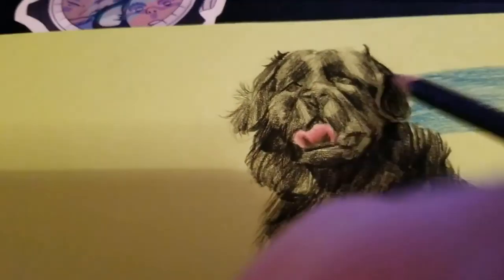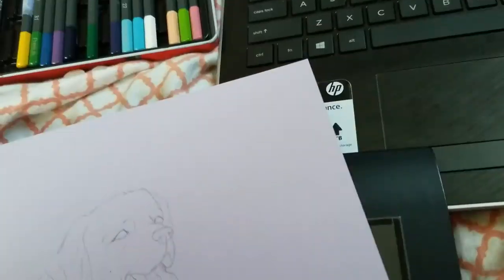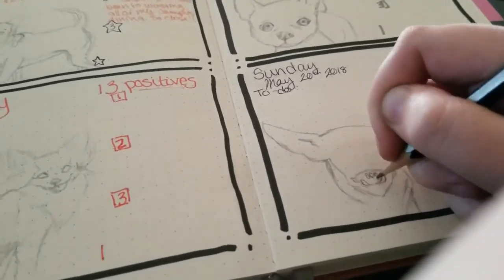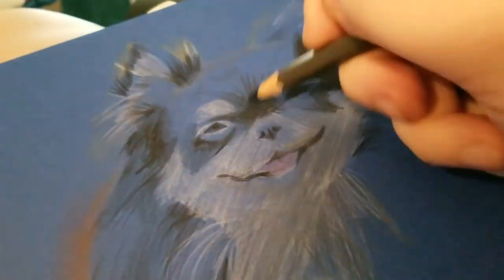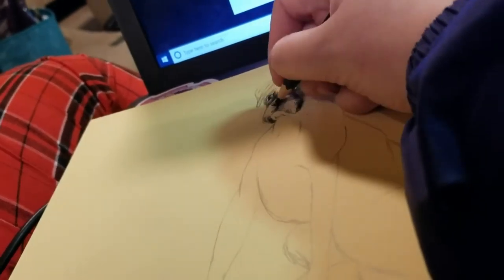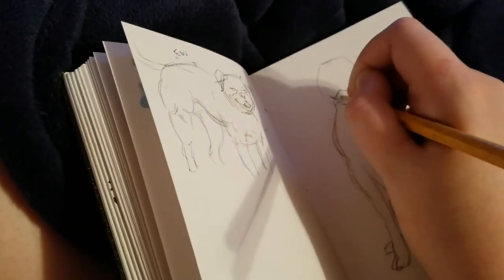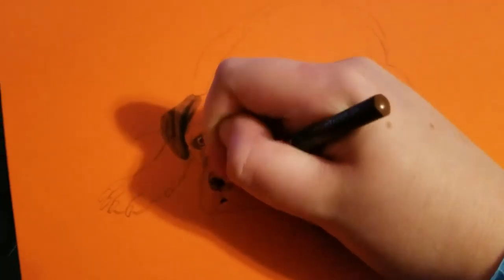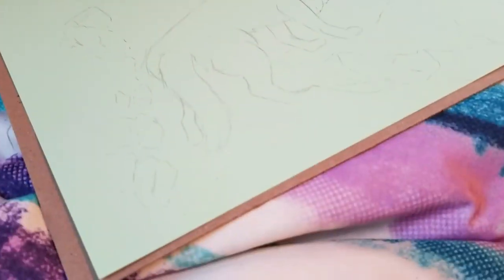MY BEST DOGS YET?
Hey guys!

Sorry it's a day late! It didn't finish processing till this morning. Also I am so sorry for mistaking the Lakeland Terrier for the Chesapeake Bay Retriever, a dog that looks pretty similar to labs. I'm well aware of my mistake haha